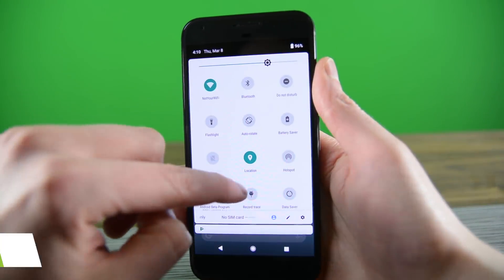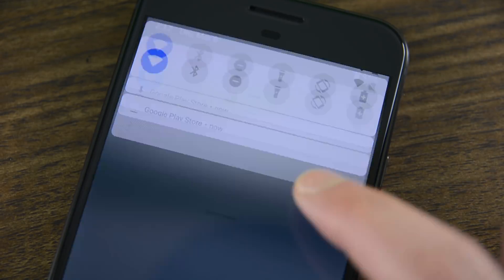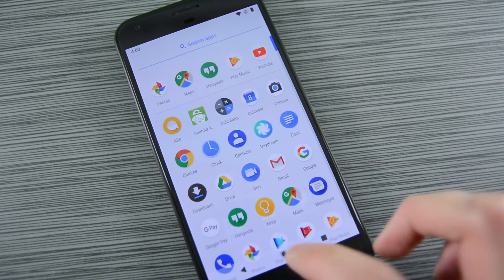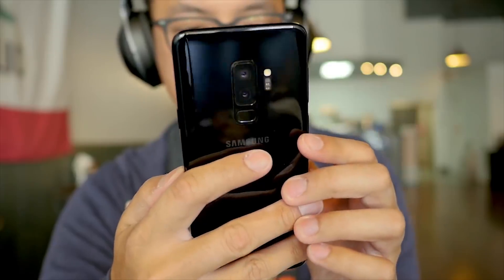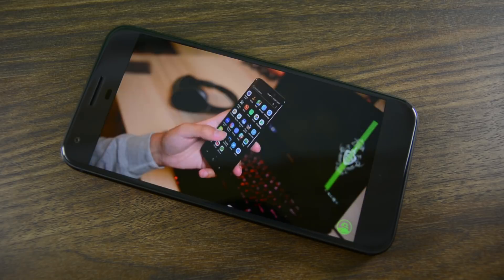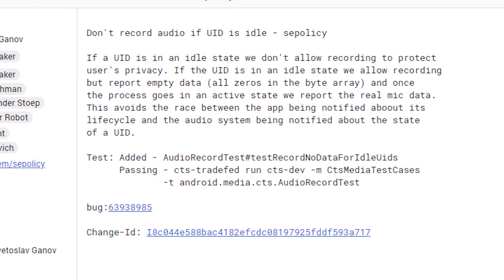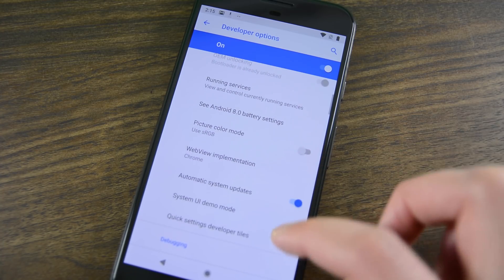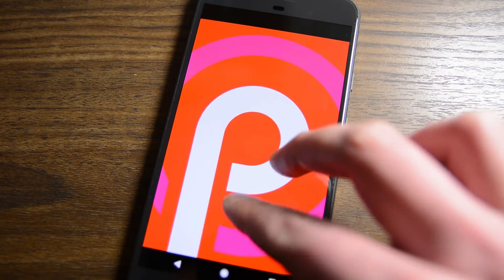Android P Overview: Everything you need to know right now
More Android P articles from us!

Google has given us a present with the release of the first developer preview of Android P! Won't you join us?